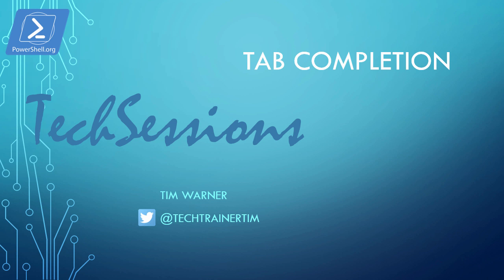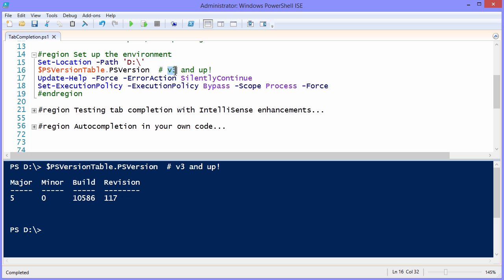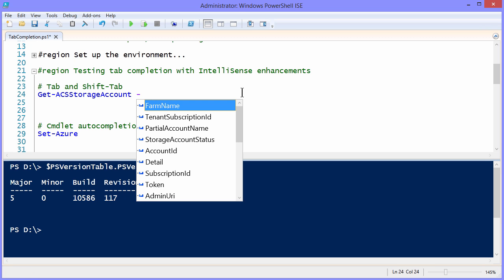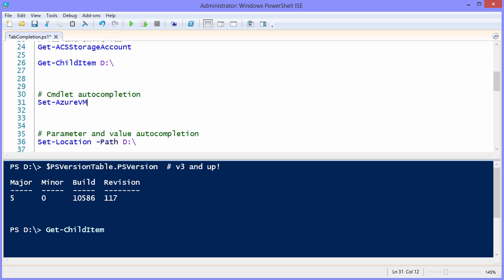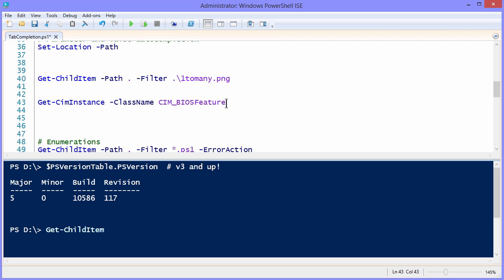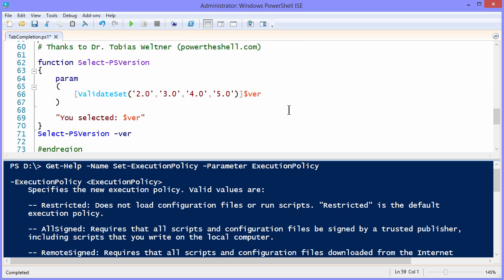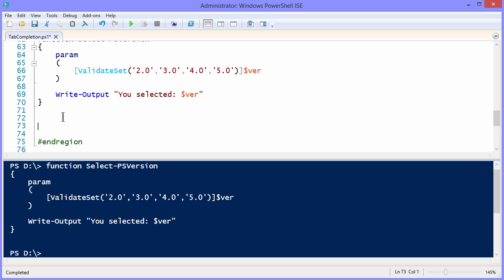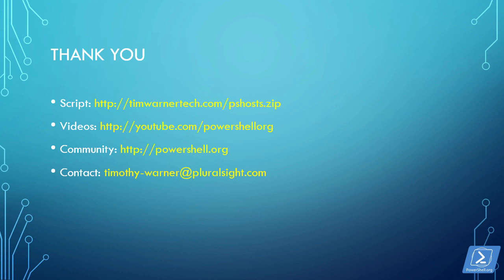Windows PowerShell Gotcha - Tab Completion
In this video we address the "Tab Completion" entry from The Big Book of PowerShell Gotchas This video is part of our larger "Gotchas" course at PowerShell.org Enjoy, and feel free to leave questions in the comments section!